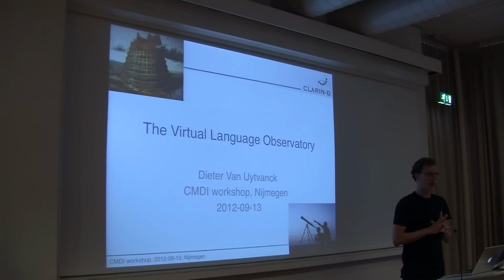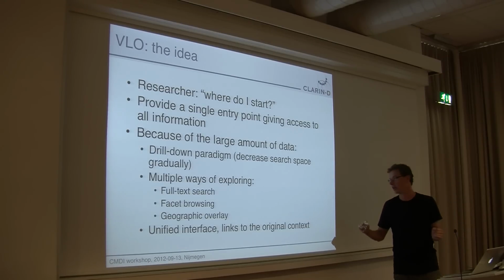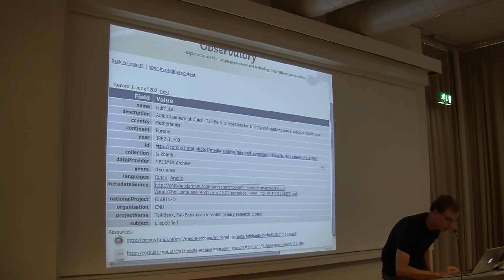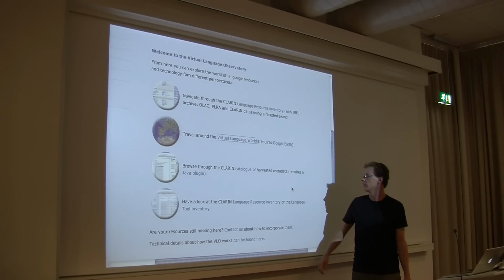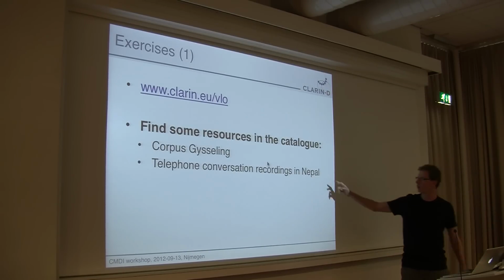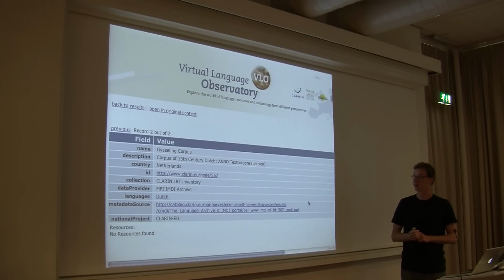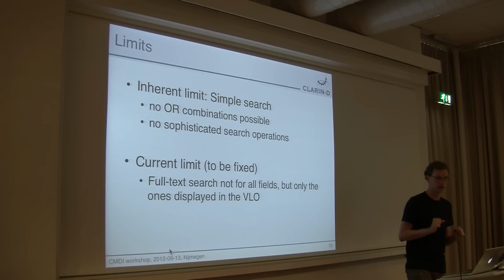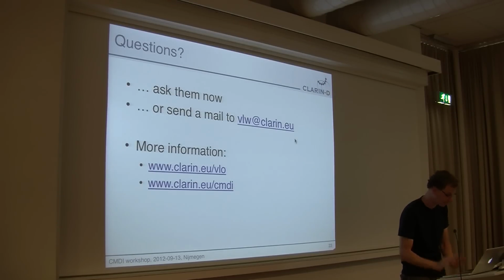CMDI tutorial - the Virtual Language Observatory